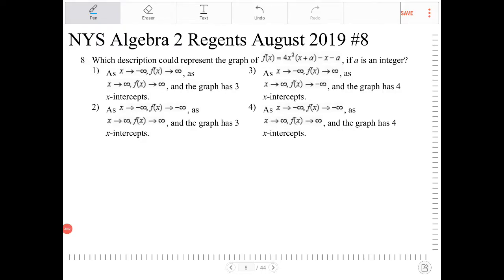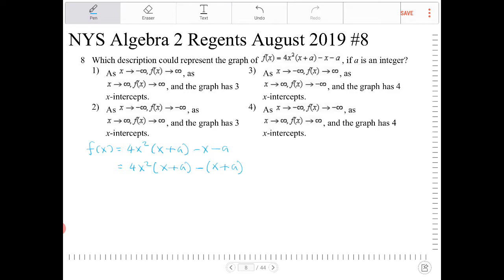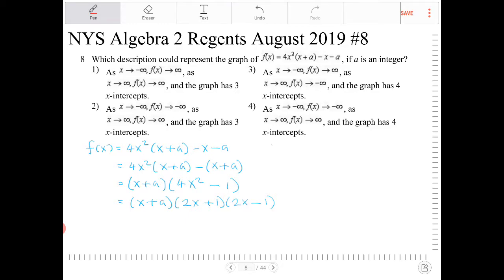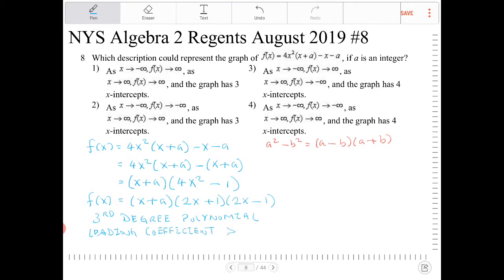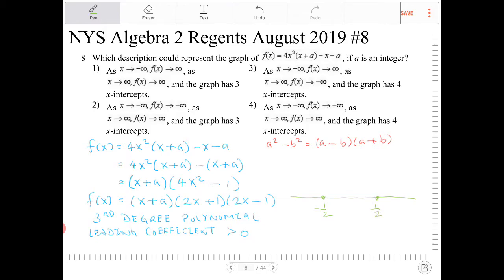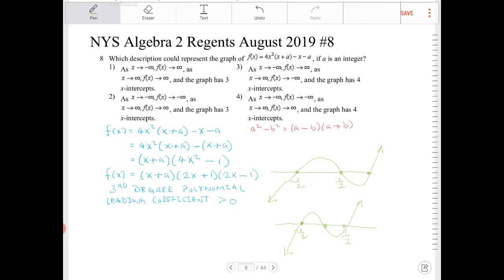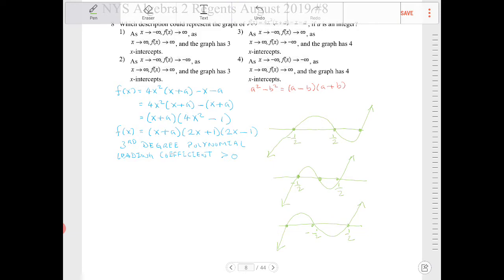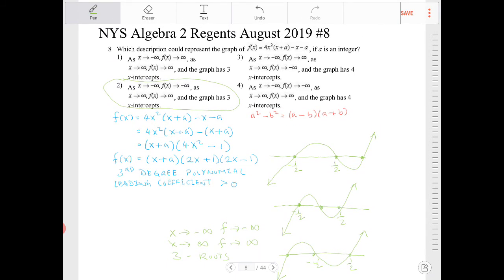NYS Algebra 2 Regents August 2019 question 8